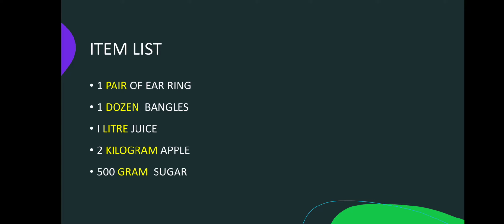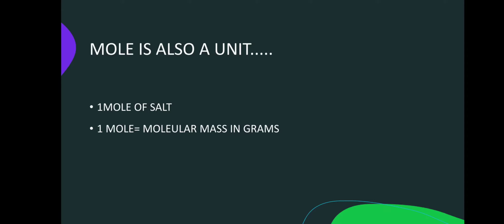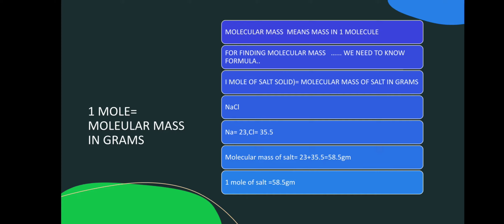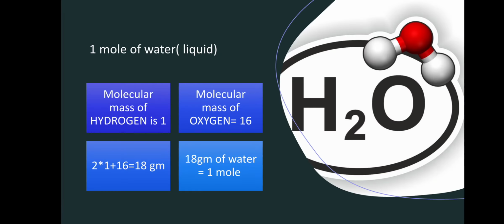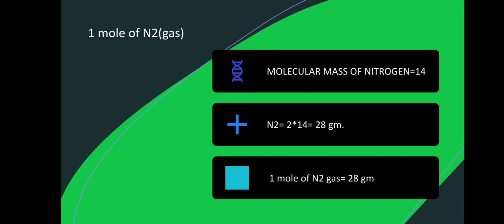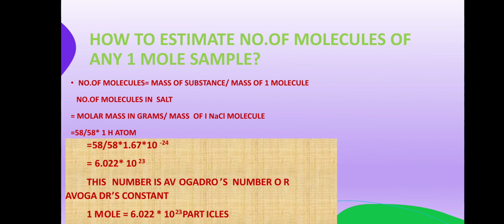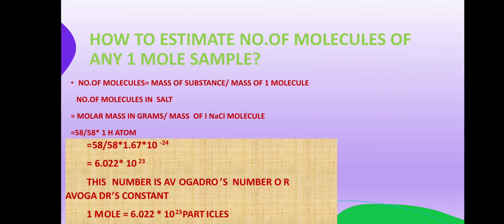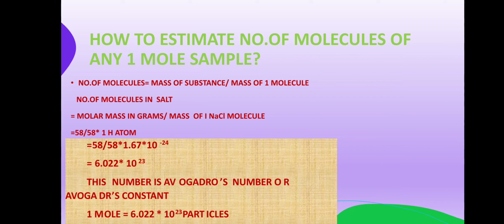Mole Concept - How much is 1 mole?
Mole Concept
Easy way to understand basic concept of mole concept.
1 mole in grams
1 mole in no. of particles
Avagadro's constant
Avagadro's Number